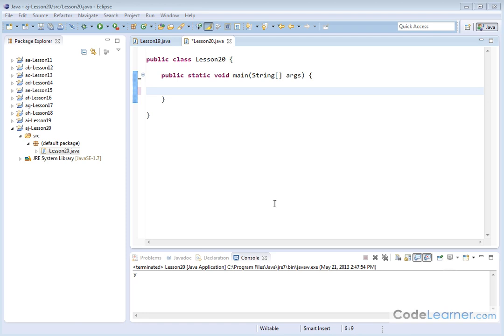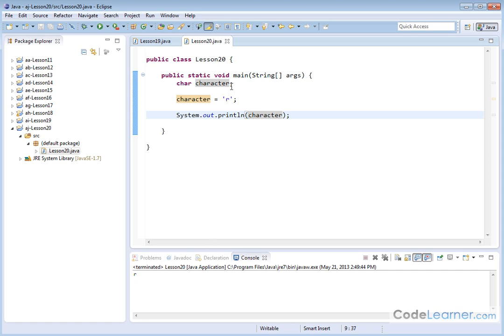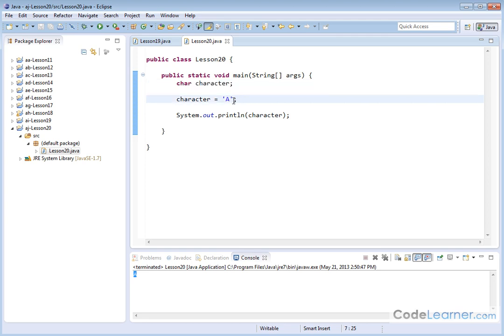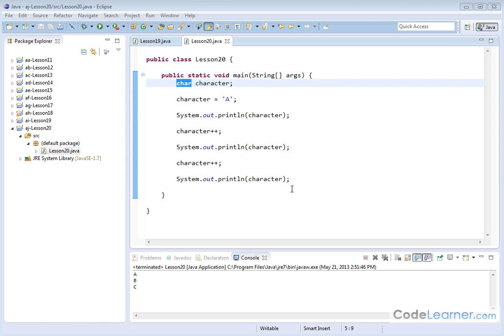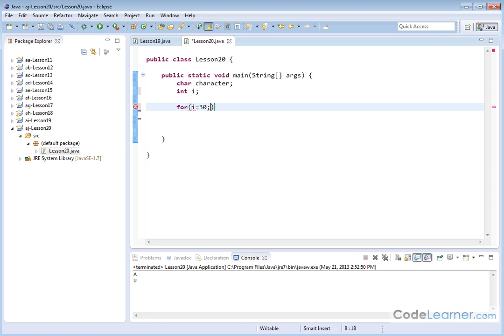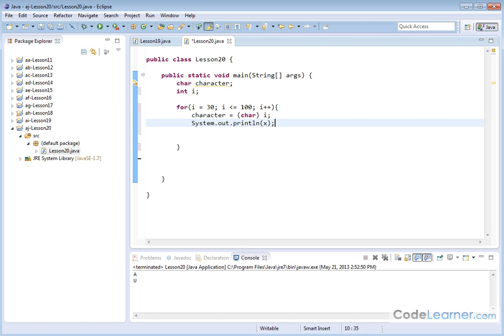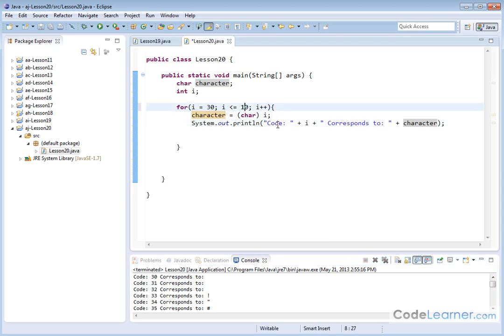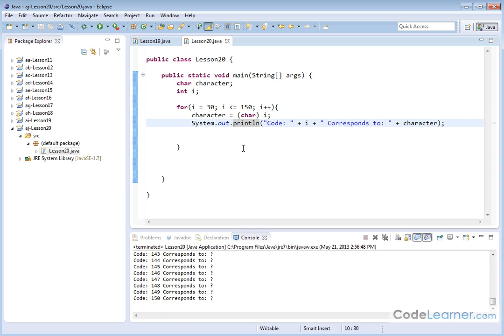20 - The Character Data Type in Java Programming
In this lesson, we will introduce the character (char) data type in Java.  This type of variable holds character values which is useful for output to the screen and for string manipulation.  Char data types are used in almost every Java program.